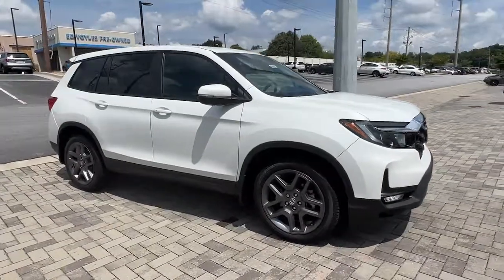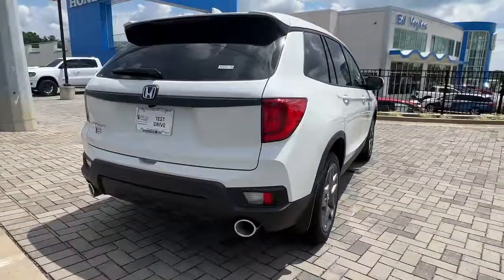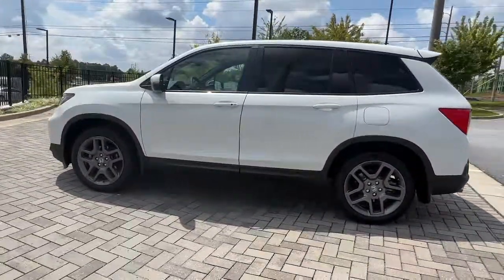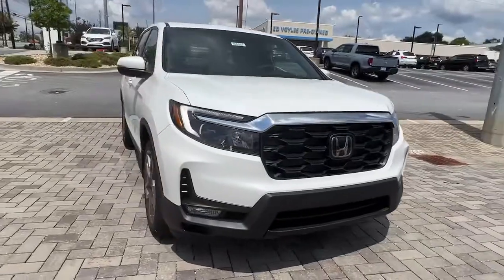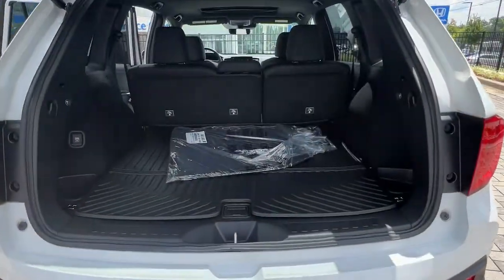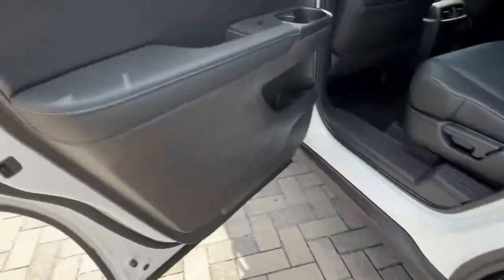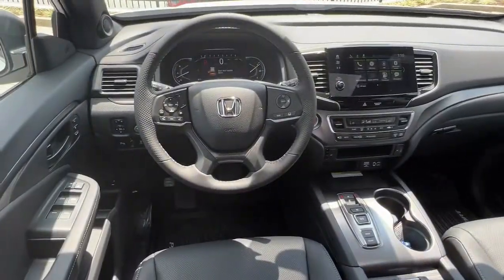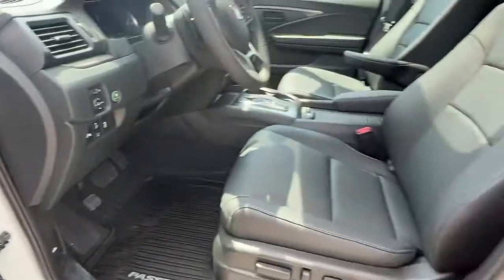2022 Honda Passport Marietta, Atlanta, Roswell, Woodstock, Kennesaw, GA 496057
White New 2022 Honda Passport available in Marietta, Georgia at Ed Voyles Honda. Servicing the Atlanta, Roswell, Woodstock, and Kennesaw, GA area.